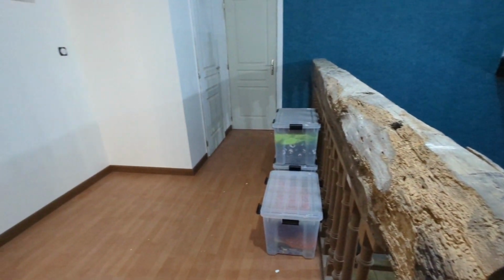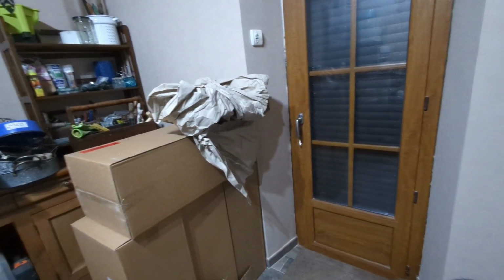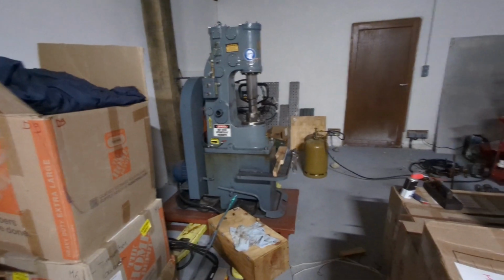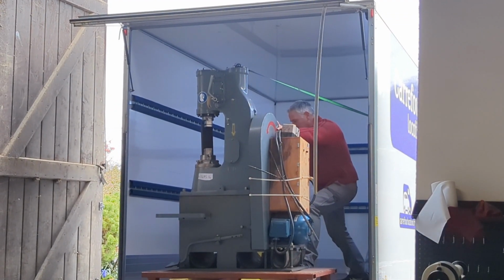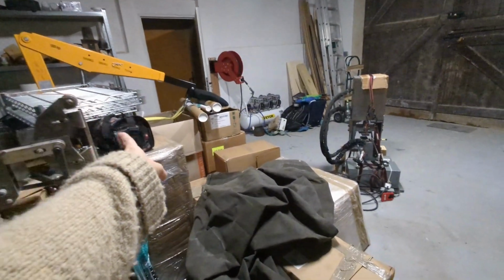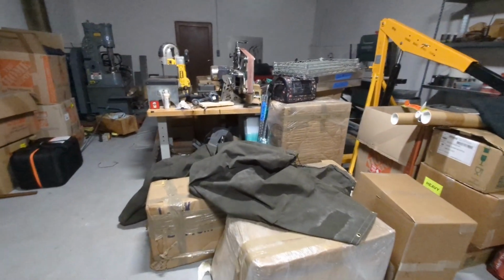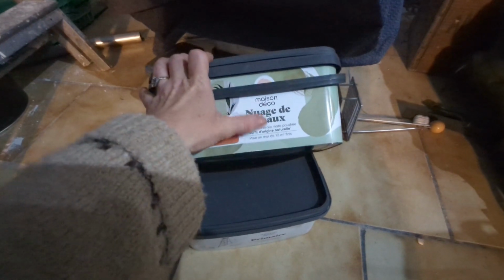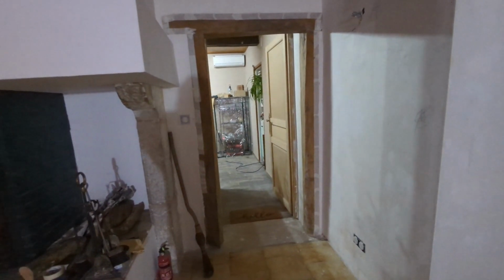Weekly Wrap Up: #9, 2024 - We moved to France with a 1500lb power hammer...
This weekend was officially the end of the move from San Francisco to Landes, France!! His brother in law and sister came down from Bordeaux to help move his 1500lb power hammer, among other things. There's still stuff in the apartment and we are not moving Merlin the cat yet so the entire move isn't technically complete but getting that 1500lb bad boy into the barn is a major milestone completed and everything else is downhill from here!